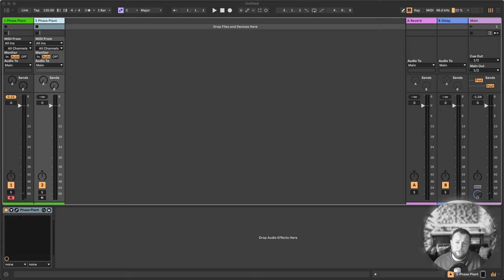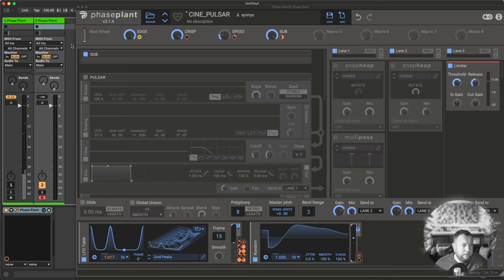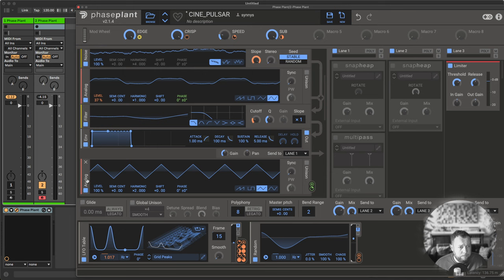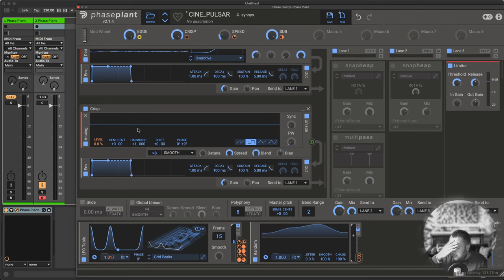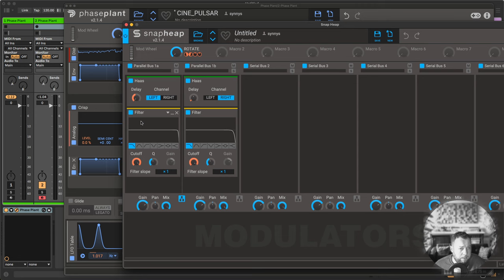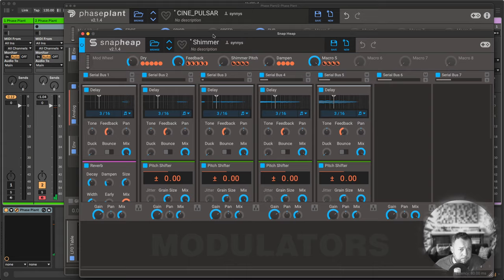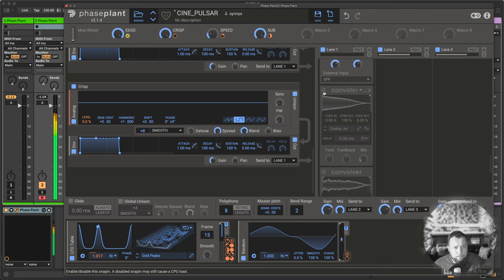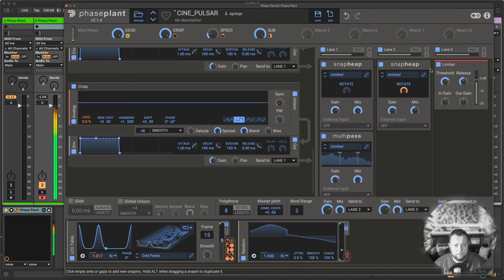What does a violently spinning pulsar sound like?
In response to a comment, here's my answer.

If you like what I do, consider buying me a decaf.